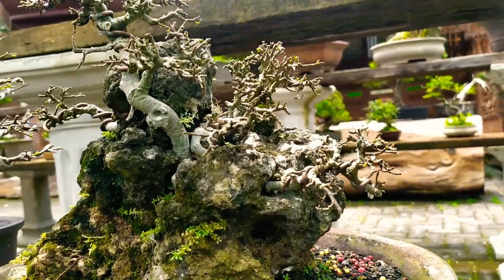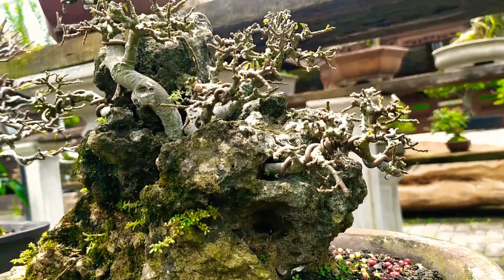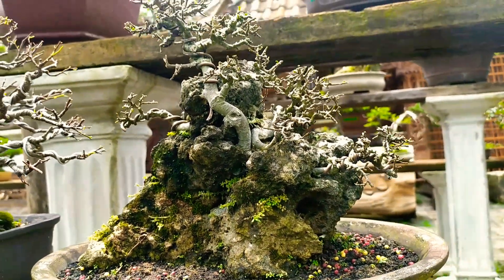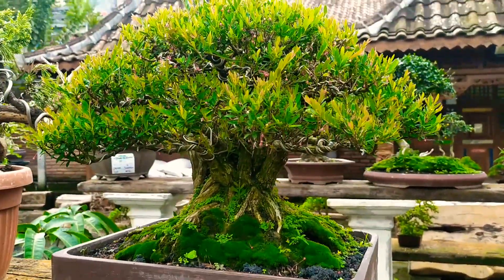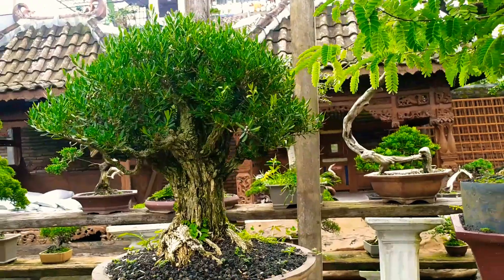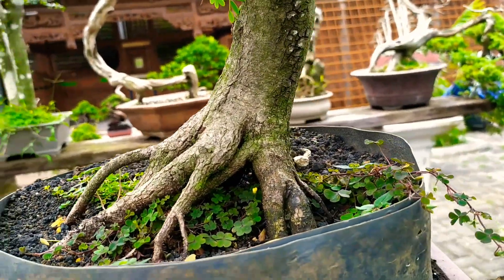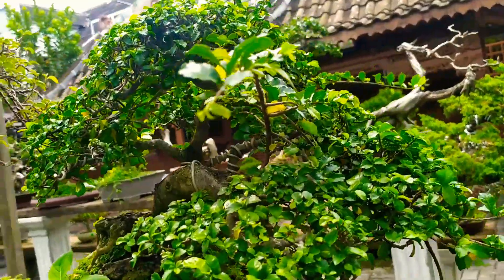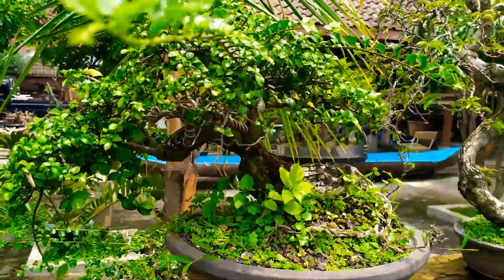Review bonsai yang habis di program ulang terlihat makin bagus bagus !!!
Agar tidak ketinggalan update terbaru lainnya